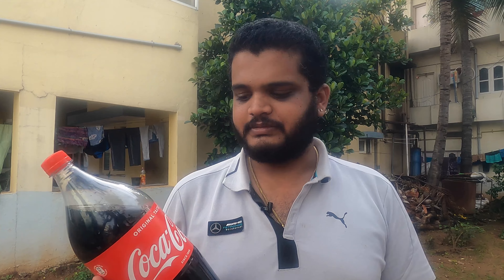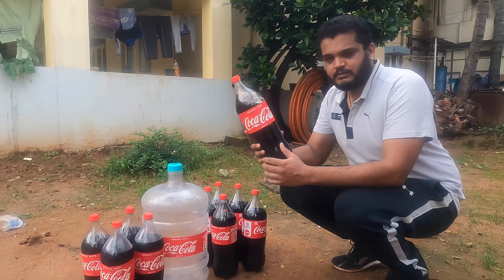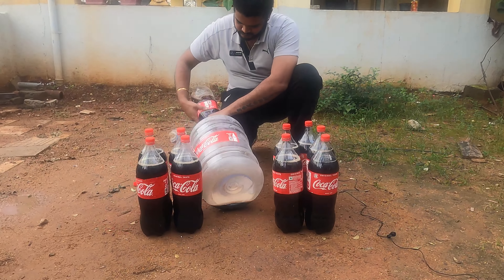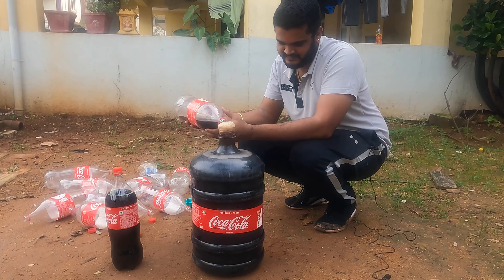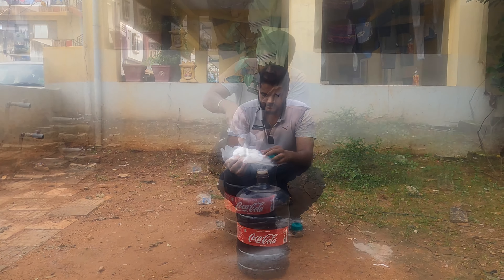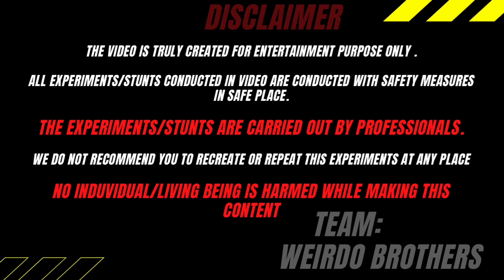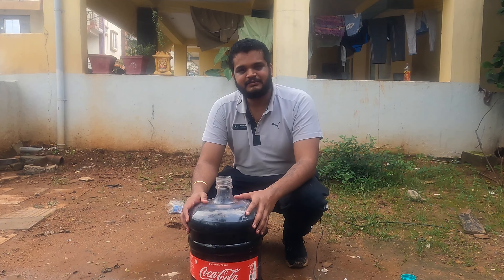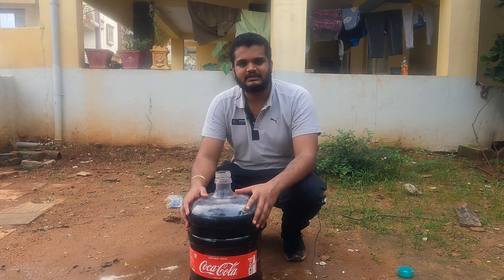Coca Cola Experiment.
Hello,
Here's our UNIQUE experiment of Coca cola reacting with Baking soda.

ಹಕ್ಕುತ್ಯಾಗ : ಈ ಪ್ರಯೋಗವನ್ನು ಮರುಸೃಷ್ಟಿಸಬೇಡಿ ಅಥವಾ ಪುನರಾವರ್ತಿಸಬೇಡಿ. ಇದನ್ನು ಮನರಂಜನೆಗಾಗಿ ಮಾತ್ರ ಮಾಡಲಾಗಿದೆ.